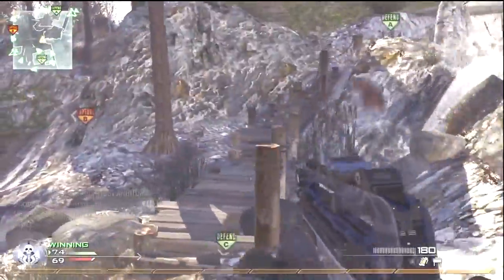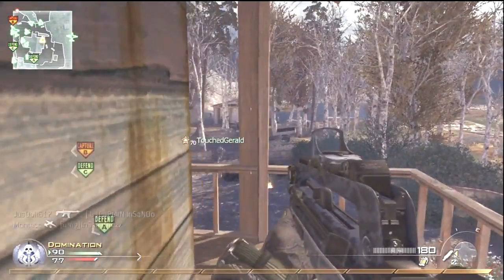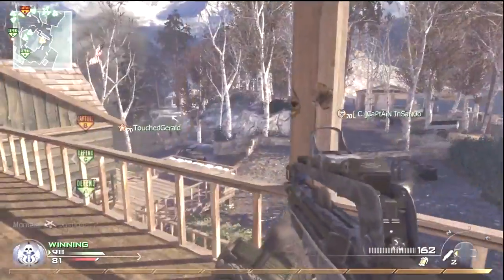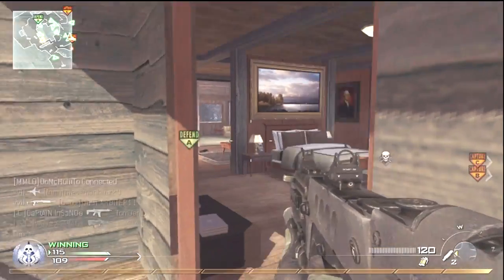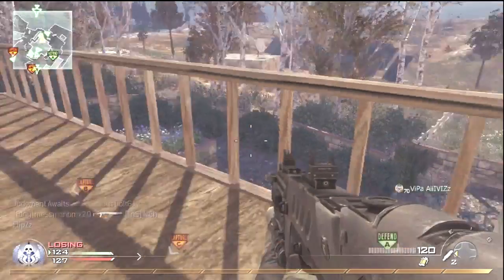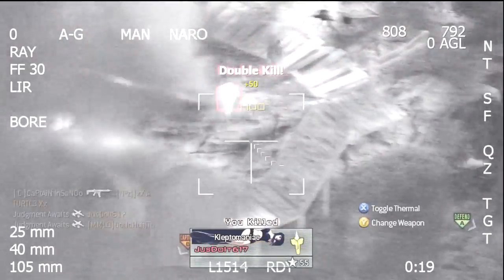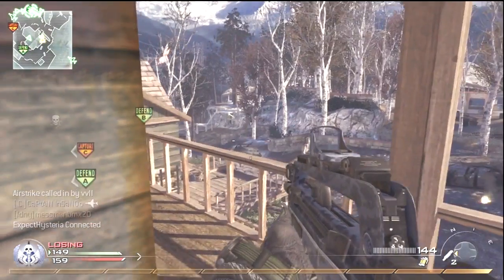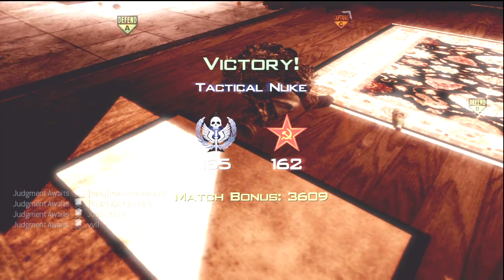MW2 Nuke on Estate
Playing Modern Warfare 2 and getting a nuke on the map Estate using the famas with a red dot and the usual killstreaks.